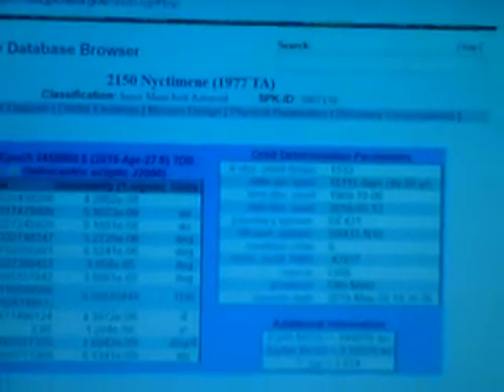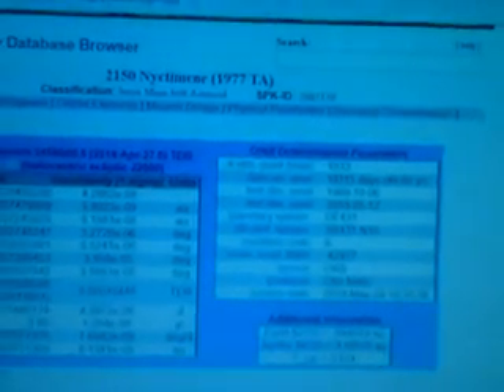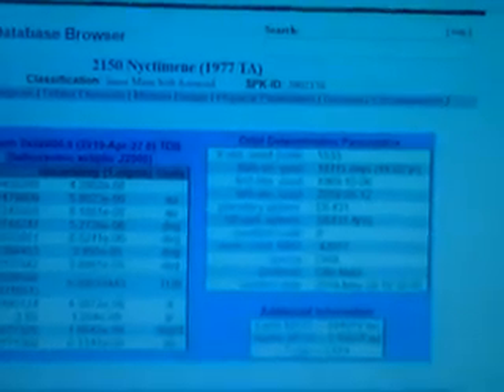Asteroid_2150 Nyctimene (1977 TA)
Cleaning and prepearing the 10 inch SC for the coming season. Testing everything.